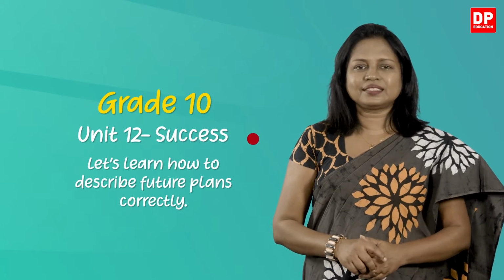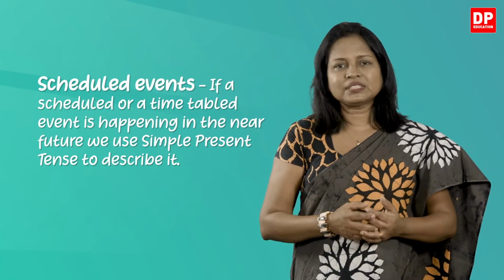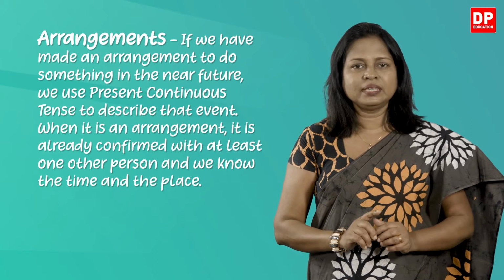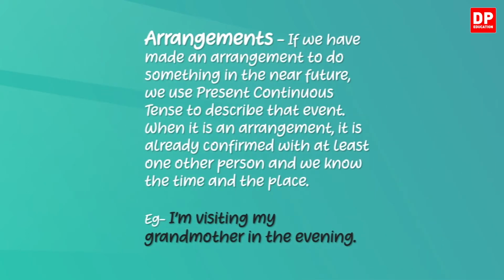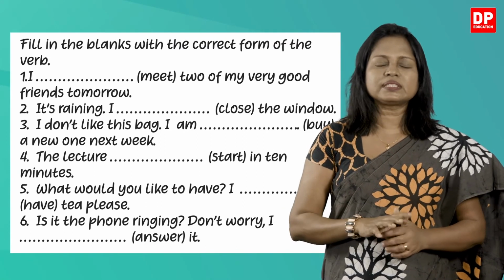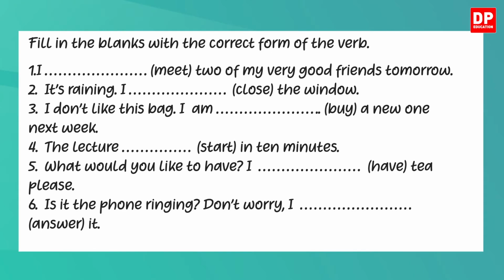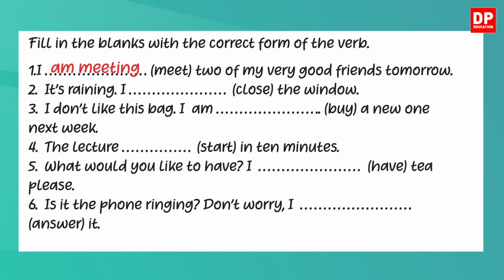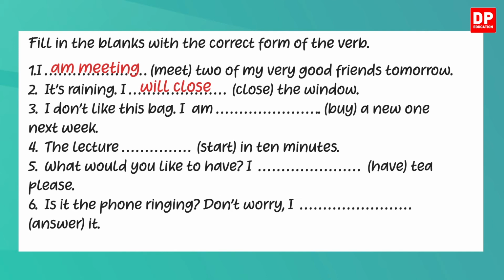Unit 12. Lesson 3 | Describing Future Plans - O/L English | Grade 10